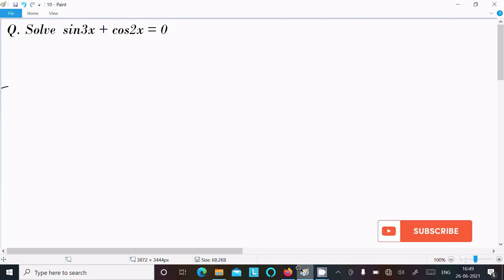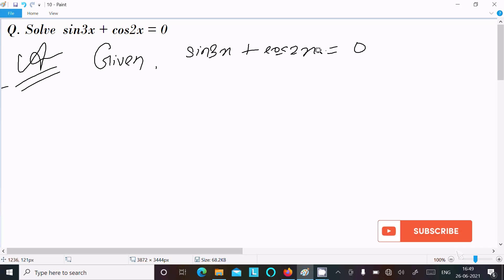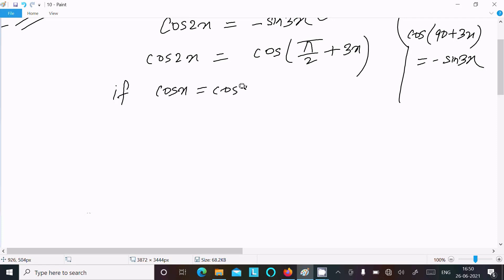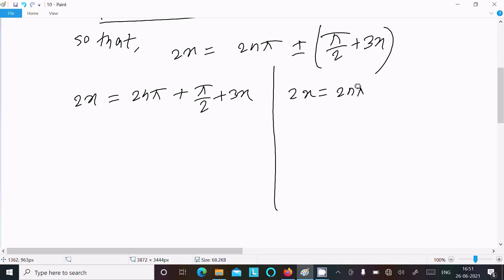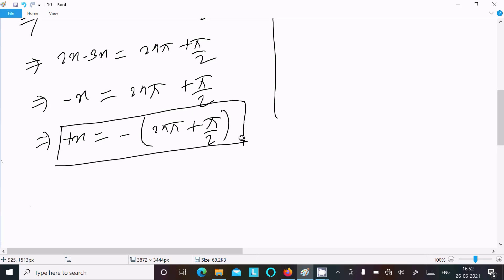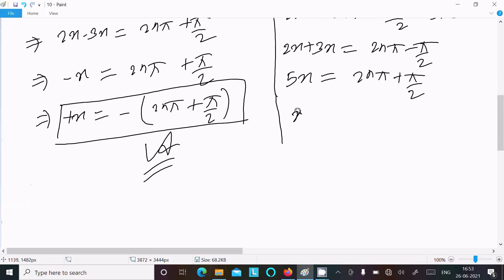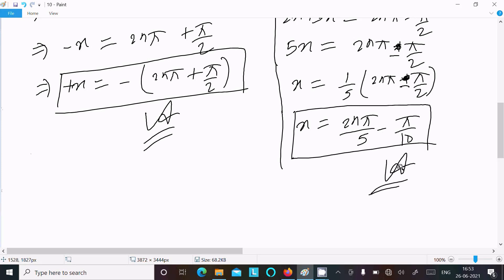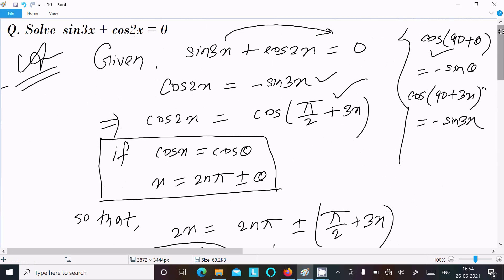Find general solution of sin3x + cos2x = 0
sin3x + cos2x  = 0
Solve sin 3x + cos 2x = 0
Solve the trigonometric equation : sin 3x + cos 2x = 0
general solution of sin 3x+cos 2x
sin 3x +cos 2x =0 find the general solution